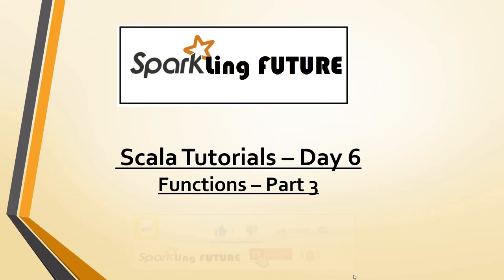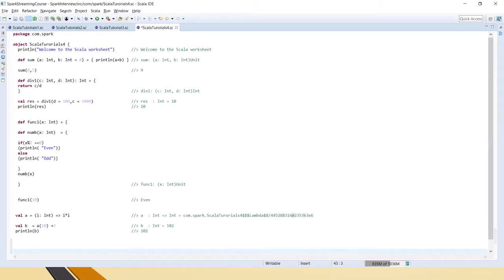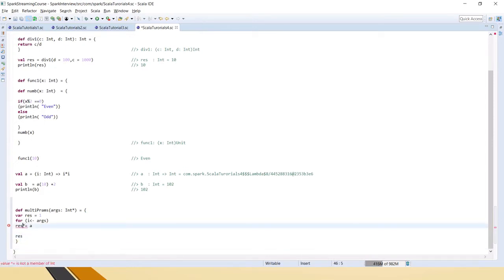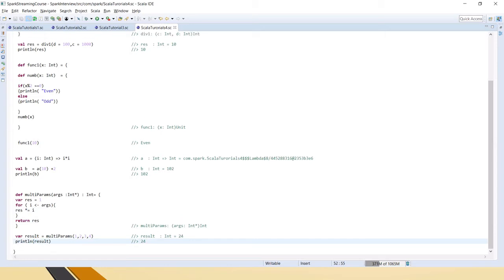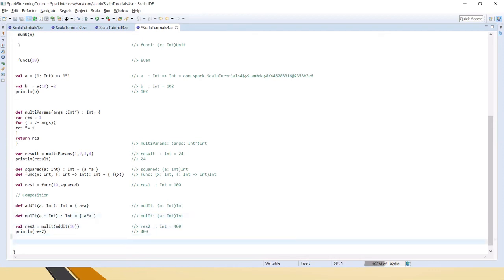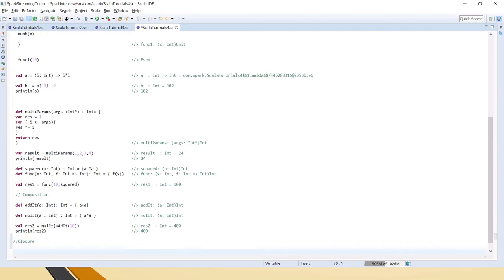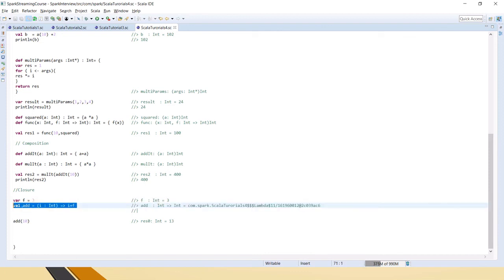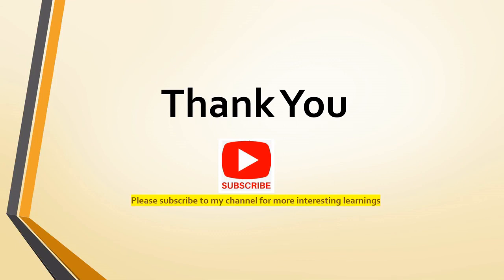Scala Tutorials - Day 6 | Scala Functions - Part 3 | Anonymous, HO, Closure, Composition in Scala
Hi Friends,
In today's video, I have explained the different types of functions in Scala.
Anonymous Functions, Higher Order Functions, Variable length Parameters, Function composition and Closure functions are explained this video.